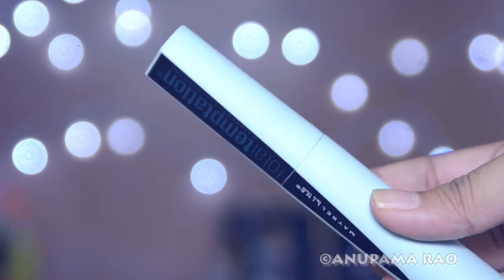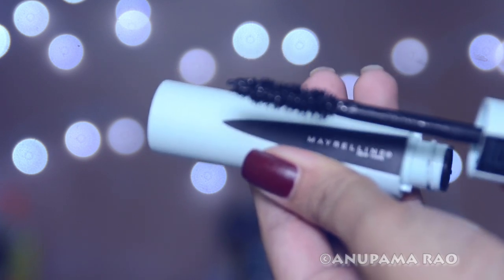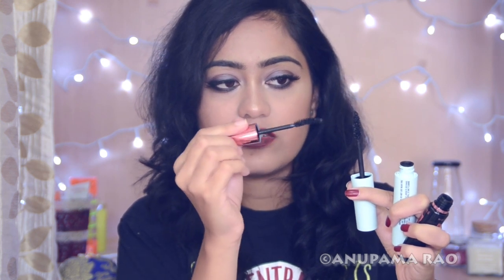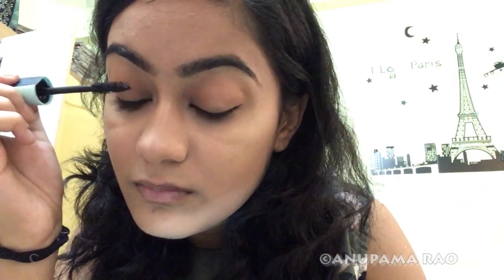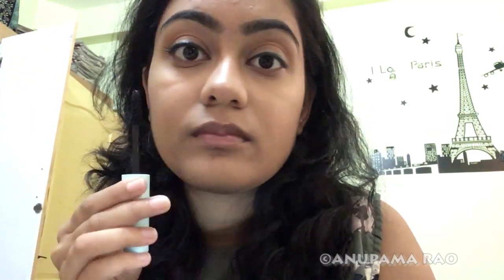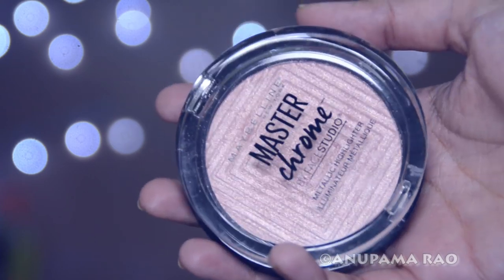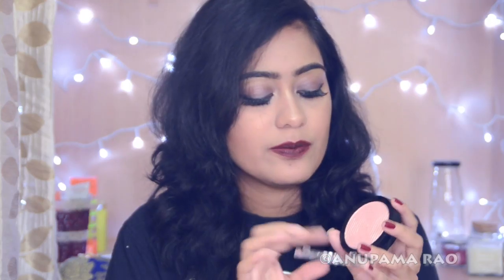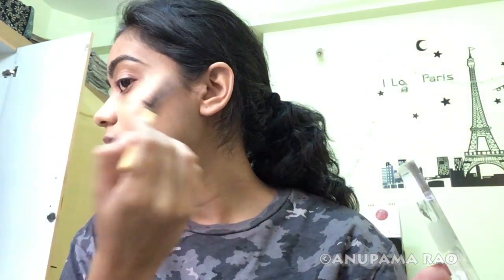*NEW* Maybelline Master Chrome Molten Rose Gold highlighter + Temptation mascara Review and Demo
Video Editing: Adobe Premiere Pro CC
Photo Editing: Adobe Photoshop CS6
Voice over editing: Audacity

** I live by the saying "If you do not have anything nice to say, don't say anything at all!". That being said, I am always open to suggestions and constructive criticism.Without that, I cannot not grow and learn and understand!
 Anybody spreading hate toward me or anybody else for that matter will be blocked IMMEDIATELY. Be nice. It won't hurt anybody's feelings/emotions. Nobody likes negativity.